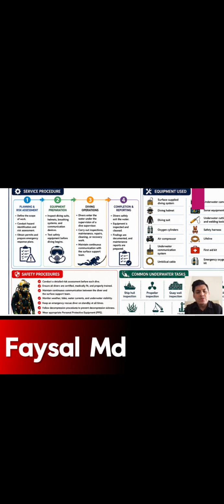Video presentation for STCO